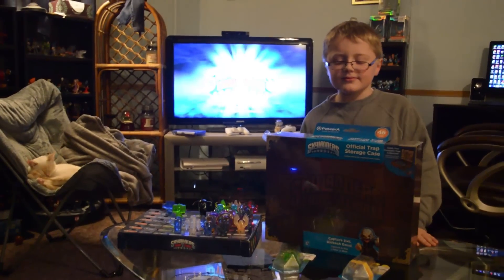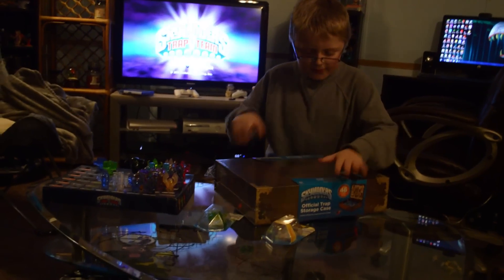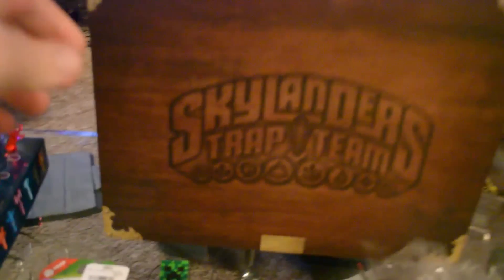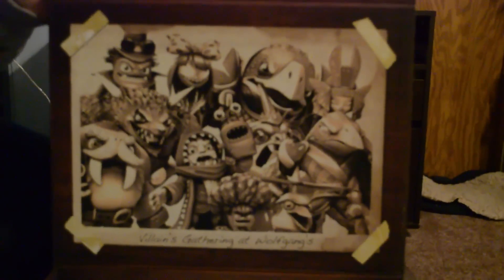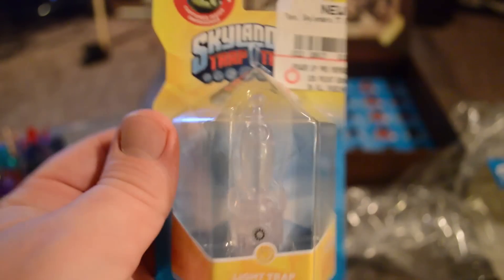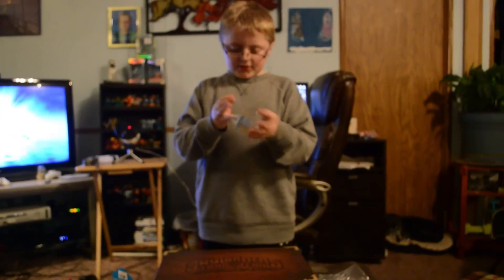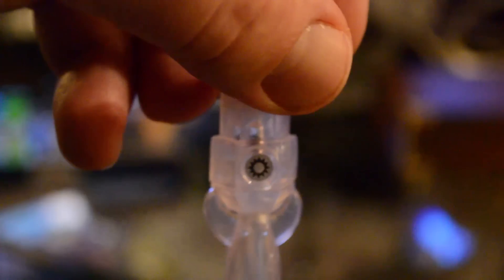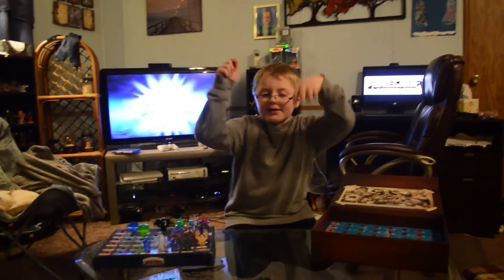Skylanders Trap Team : Official Trap Storage Case And Light Element Trap Unboxing (Rebel Lob Goblin)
Like For More Skylanders Trap Team!

Skylanders Trap Team Official Trap Storage Case And Light Element Trap With Rebel Lob Goblin Unboxing.  This is our unboxing, first impressions, and review of the Skylanders Trap Team Official Storage Case and Light Element Trap with a trapped Villain Variant Rebel Lob Goblin.  Enjoy and Badizzle!

Skylanders Trap Team Gameplay Part 12 Chapter 6 Rainfish Riviera Trapping Maskermind -

Skylanders Trap Team Gameplay Part 23 Chapter 10 Secret Sewers Of Supreme Stink Pt. 2 -

Skylanders Trap Team Gameplay Part 24 Chapter 11 Wilikin Workshop Part 1 -

Skylanders Trap Team Gameplay Part 25 Chapter 11 Wilikin Workshop Part 2 -

Skylanders Trap Team Gameplay Part 26 Chapter 12 Time Town Part 1 -

Skylanders Trap Team Gameplay Part 39 Chapter 18 The Ultimate Weapon Part 2 The End Kaos Boss Final